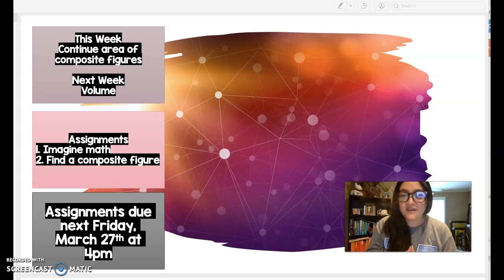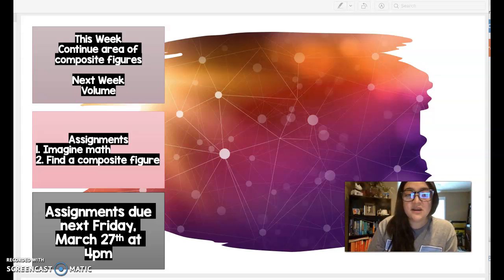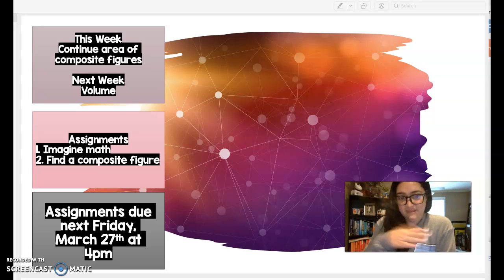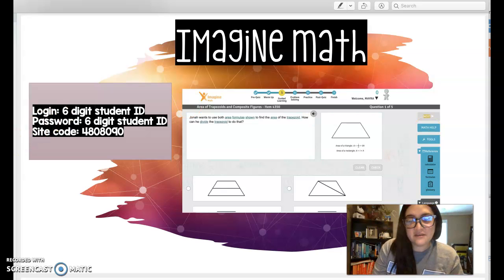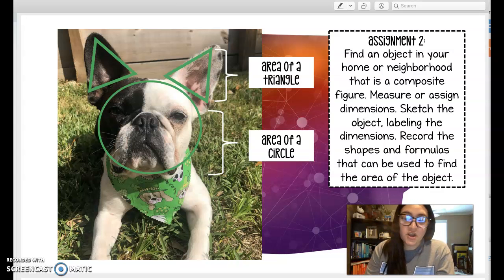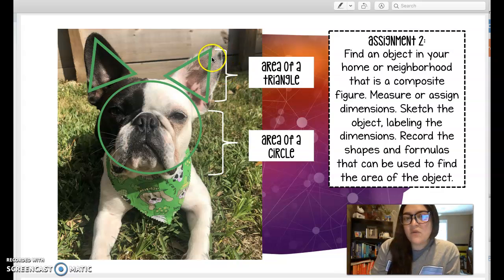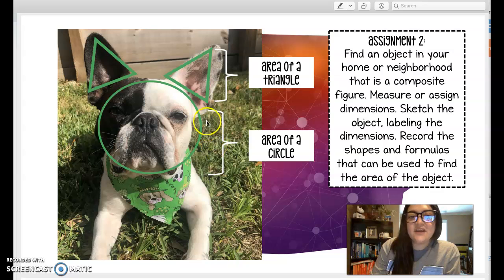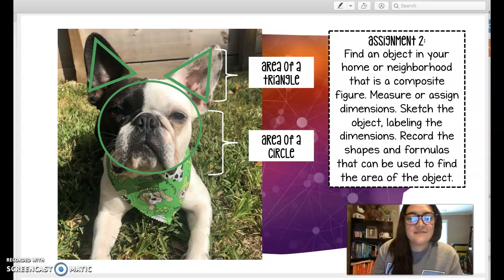Week 1 Distance Learning 7th